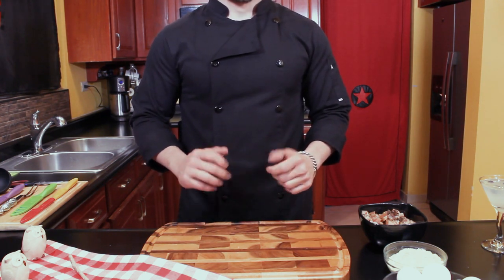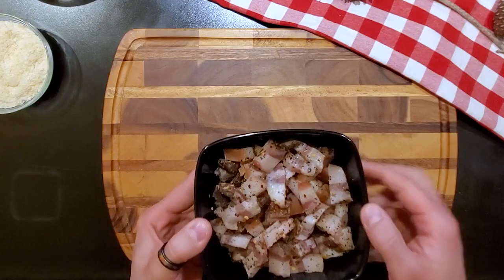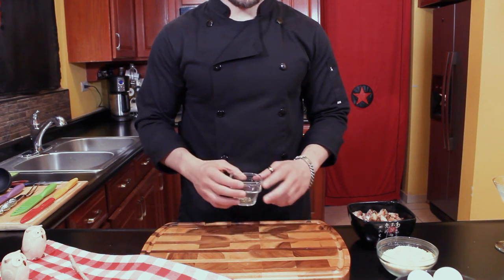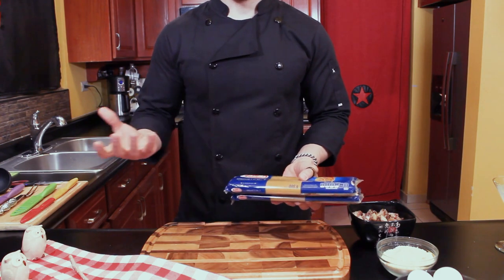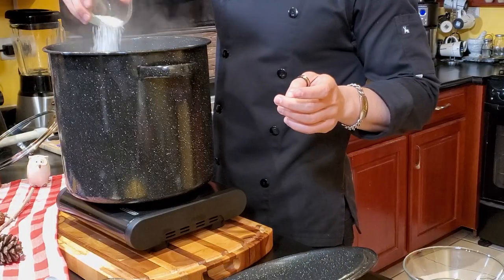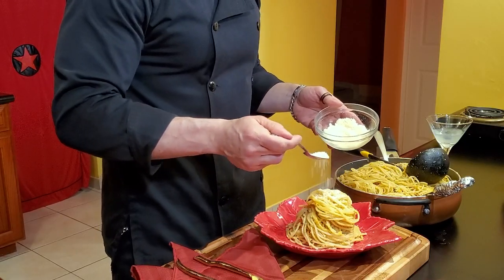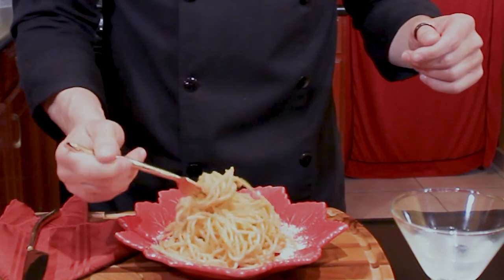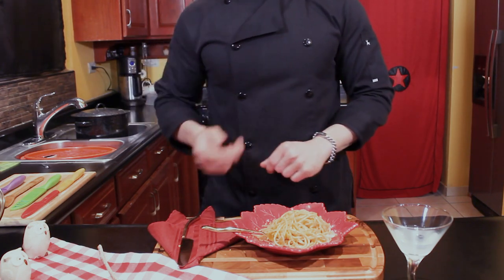Carbonara Spaghetti 🍝 🥚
Enjoy this 🍝 Spaghetti alla Carbonara 🥚 made with Guanciale and 🧀 Pecorino Romano!
This video is very particular for me in these dark times... It is dedicated ad memoriam of a great, legendary Chef that inspired me for all these years: Antonio Carluccio.
I hope also that I made you laugh a little and entertained you all in this quarantine 😷.
All my love and support for all the people who are suffering.
RIP Antonio Carluccio, you will be forever missed and never forget.
🧙‍♂️ 𝗦𝗼𝘁𝗵 𝗟𝗼𝗰𝘂𝗹𝗹𝗼 🔱 alias 🦸‍♂️ 𝗗𝗿. 𝗖𝗼𝗼𝗸𝗲𝗿 👨‍🍳

A huge thank you for trusting my Channel! 🙏

It means a lot to me! ＸＯＸＯ´ｓ

Thank you my folks!